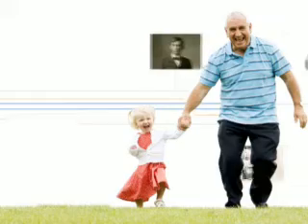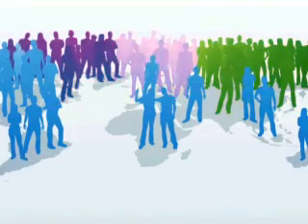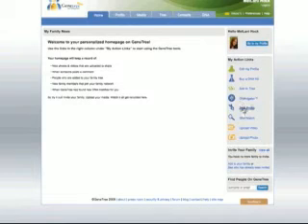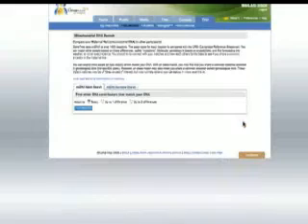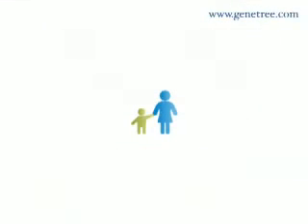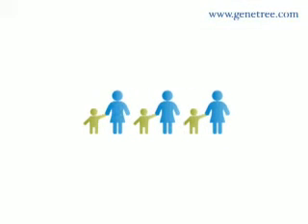Finding Your DNA Cousins Throughout the World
By using the DNA tools at GeneTree, you can view where your DNA cousins and ancestors have lived in the past few hundred years and view the predicted migration patterns of your deep ancestors. But that is not all! At GeneTree,you can actually contact and connect with your new found DNA cousins.